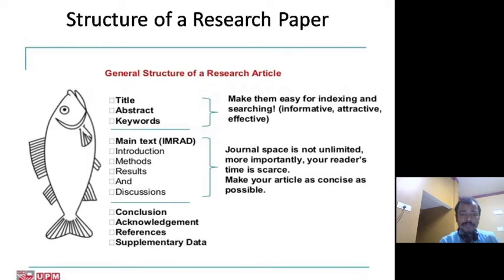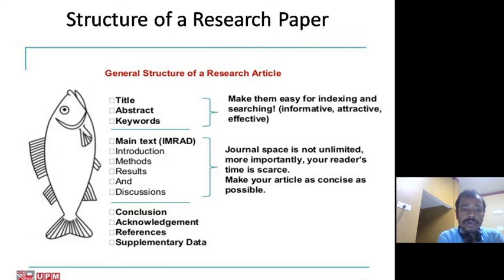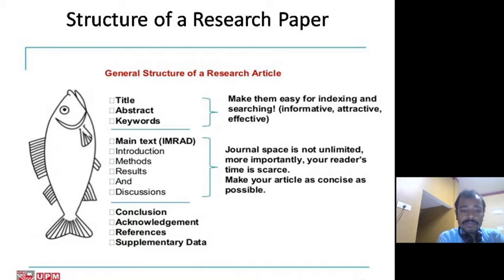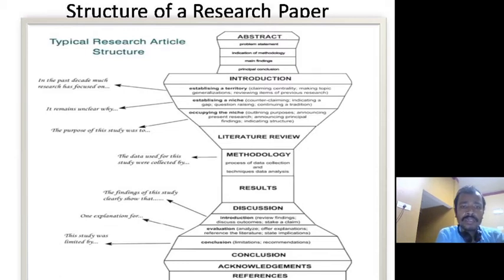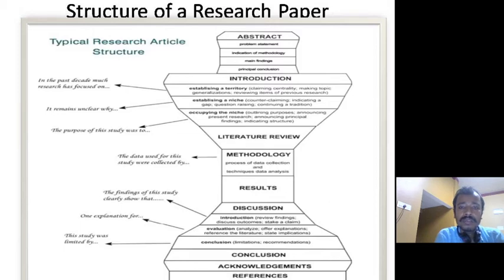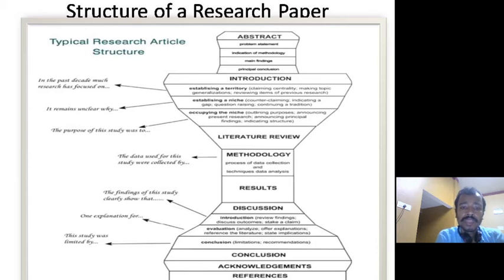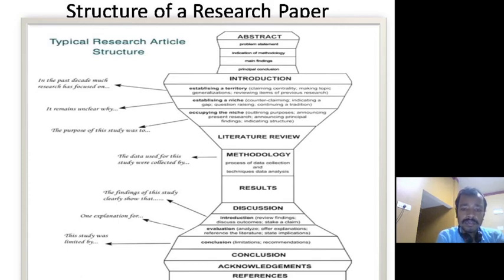Designing a research paper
different parts of a research paper are discussed here